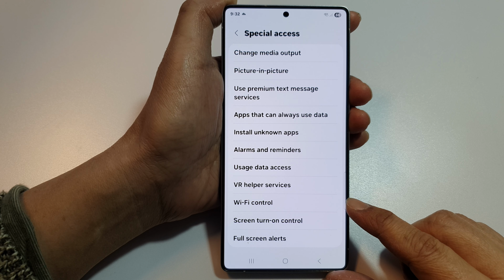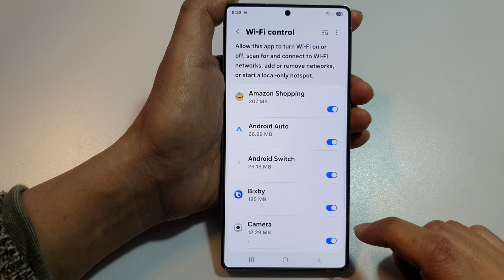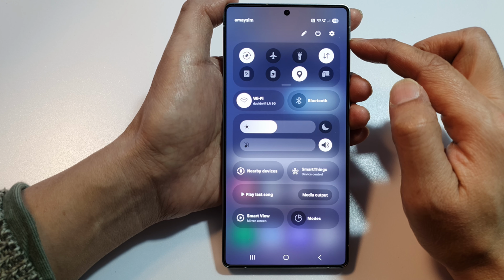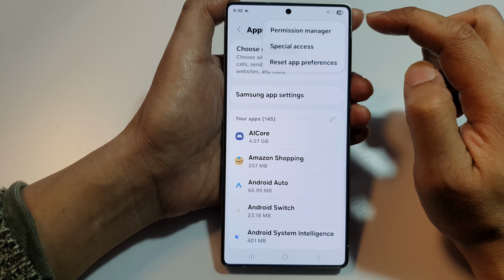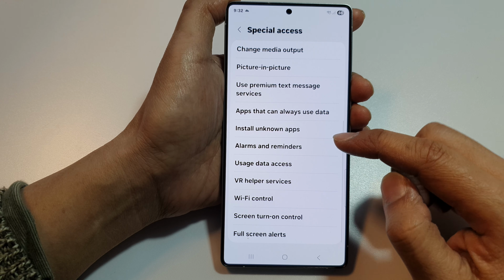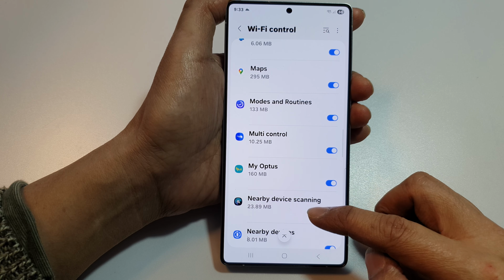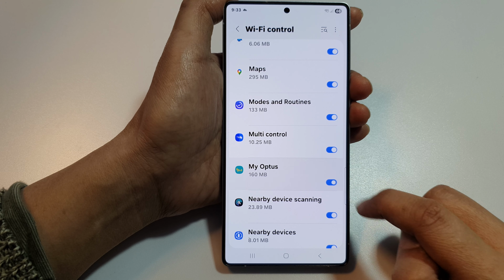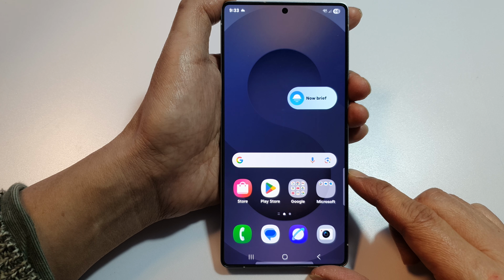Galaxy S25/S25+/Ultra: How to Allow/Deny WiFi Control Permission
Take full control of your Samsung Galaxy S25/S25+/Ultra by learning how to allow or deny apps from controlling your Wi-Fi. Whether you're enhancing privacy, saving battery, or preventing sneaky apps from toggling WiFi in the background, this quick tutorial shows you how to easily manage Wi-Fi control permission per app. Ideal for users who want total command over what their phone does online.

🛠️ Step-by-Step Instructions:
Step 1: Open Settings from your home screen or app drawer.
Step 2: Scroll down and tap Apps.
Step 3: Select the app you want to manage (e.g. a browser, file manager, etc.).
Step 4: Tap Permissions.
Step 5: Scroll down and tap Wi-Fi control under “Allowed” or “Not allowed”.
Step 6: Choose Allow or Don’t allow, depending on your preference.
Step 7: Repeat the steps for other apps as needed.

📌 This video also covers topics:
✅ How to stop apps from turning Wi-Fi on/off automatically
✅ Improve privacy by limiting Wi-Fi access per app
✅ Save battery by denying background Wi-Fi toggling